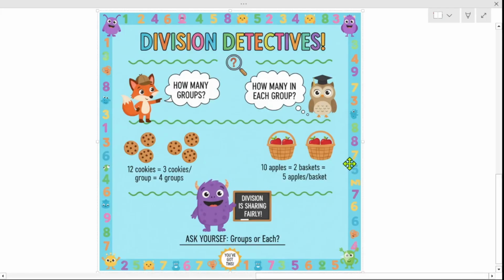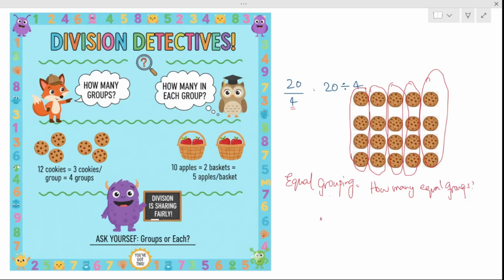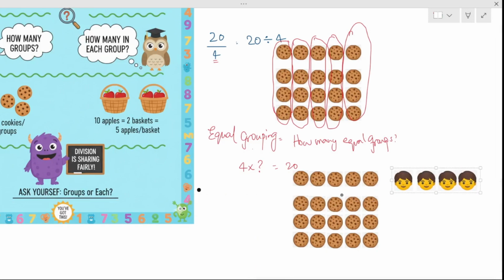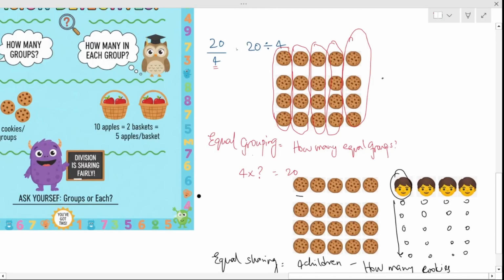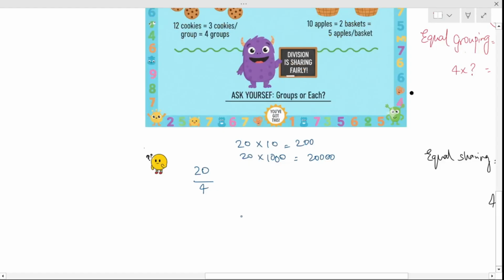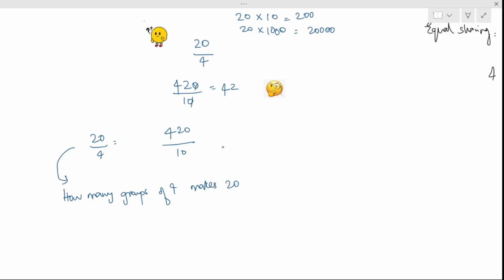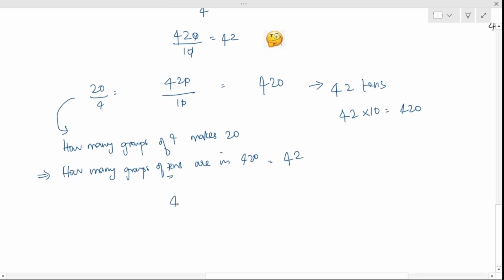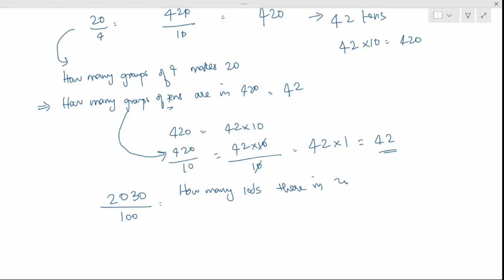Division made interesting - mental strategies - Episode 1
Can Grade 6 students make simple Math conjectures (educated guess)? - Yes they can, when they are provided with learning activities, environment and pedagogy that makes them think, question and explore.
Watch this 3 parts episode of mental division strategies and patterns which shares the activity,  that encourages students to make observations, ask wonder questions and come up with conjectures.
Students observing this activity can be encouraged to come up with their own wonder questions (any and all crazy ones!)

Episode 1 - What is division? Mental division strategies for dividing by powers of tens -